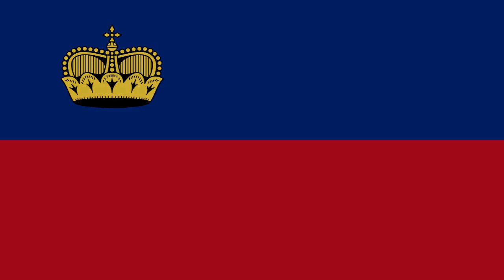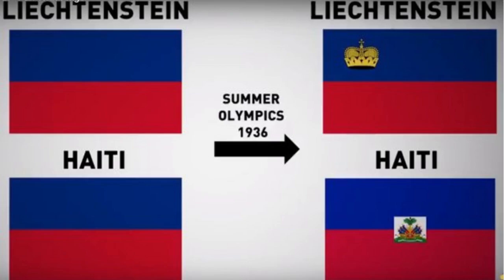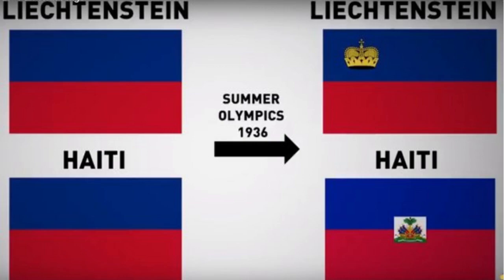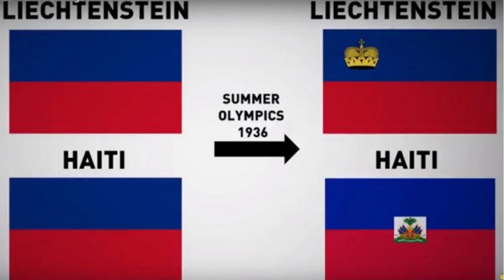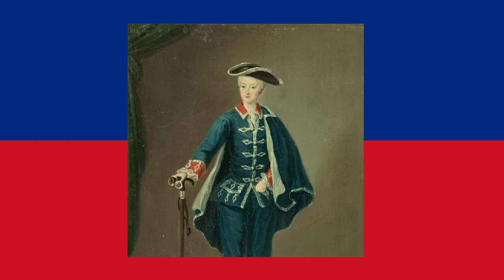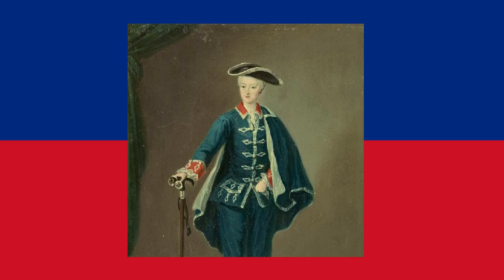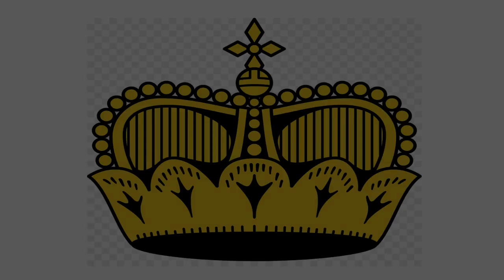Meaning of Flags: Liechtenstein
in this video we will explore the meaning of the flag Liechtenstein this short video